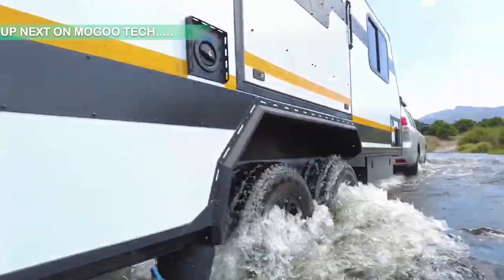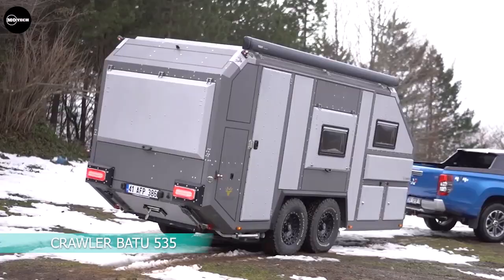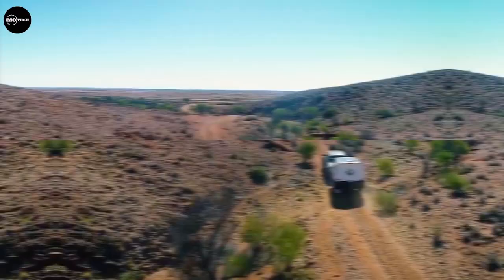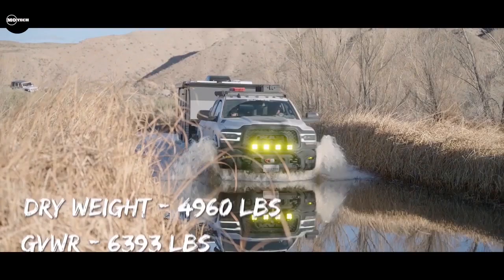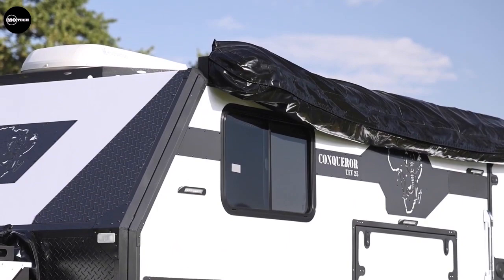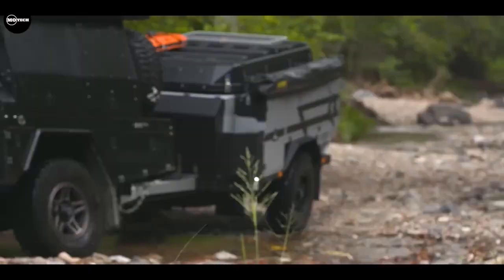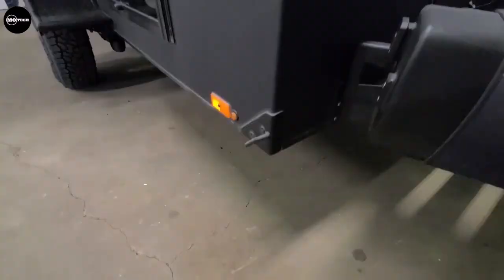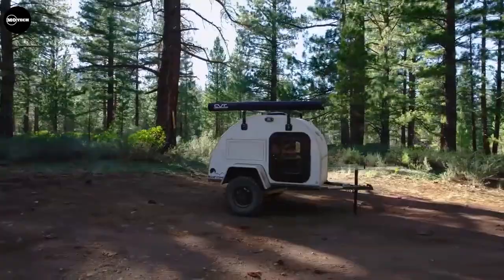10 Most Extreme Off Road Expedition Camper Trailers in the World (2024)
In this off road camping trailers video from Mogoo Tech, we're going to show you some of the top 10 overlanding camper Trailers or Expedition trailers that are considered to be among the most extreme off road campers and including  off road camper trailer with bathroom or best off road camper trailer under 20000 and best off road camper trailer under 15000. The video will also show you these 4x4 off road camper trailers for sale and affordable off road rv. Some of the off road camper trailer for sale includes Bruder EXP-6 Off Road Expedition Trailer, black series camper, OPUS OP15 Hybrid Caravan, Conqueror UEV 25, and more.

Picking the right off-road camper trailer early on in your camping campaigns can help reduce a lot of packing paranoia when it’s time to actually head out. Like their big brothers elite travel trailers and all-in camper vans (albeit a little more minimalist), off-grid trailers can reduce the amount of packing and planning you have to do for your trip.

Time Stamps to the Most Powerful Off Road Expedition Trailers.
00:00 Introduction to the best All Terrain Expedition Trailers in the World.
00:11 Bruder EXP 6 Camper off Road Trailer.
01:14 Crawler Batu  535 Expedition Trailer
02:07 BRS Off Road Pursuit All Terrain Trailer.
03:02 Opus OP15 Hybrid Camper Trailer.
03:55 Black Series HQ21
04:39 Conqueror UEV 25 Off Road Camper Trailer
05:41 Patriot Off Road Camper Trailer
06:37 Taxa Outdoor Woolly Bear Off Road Trailer
07:32 Escapade Backcountry Camping Trailer
08:16 Sunny Side Boony Stomper Off Road Camper.
09:09 Outro to the best off road camping Trailers in the World

IGNORE THESE
KEYWORDS!